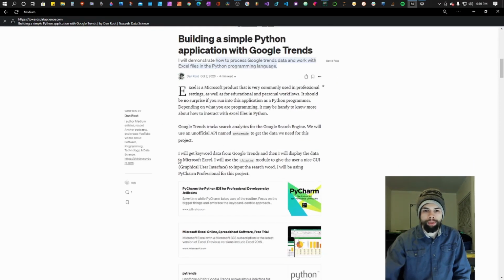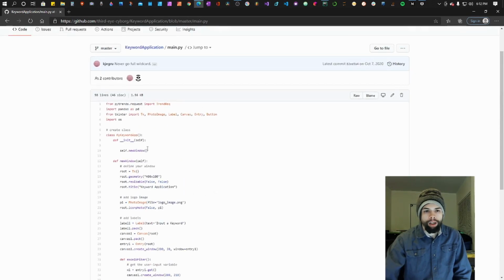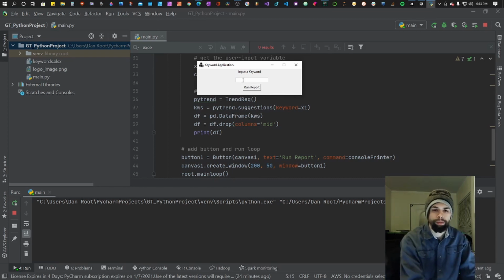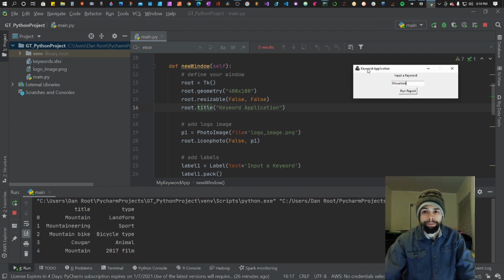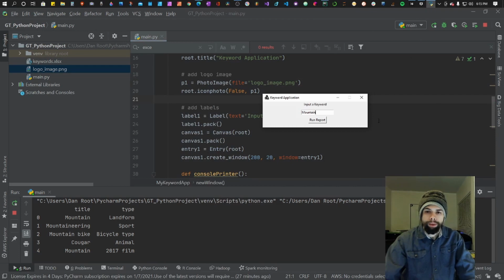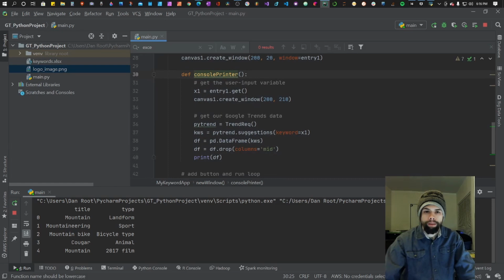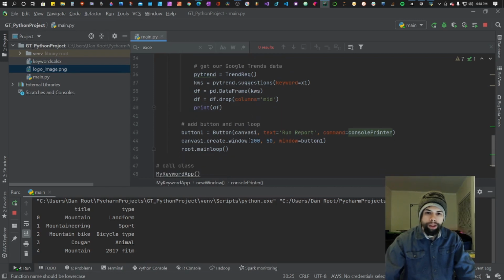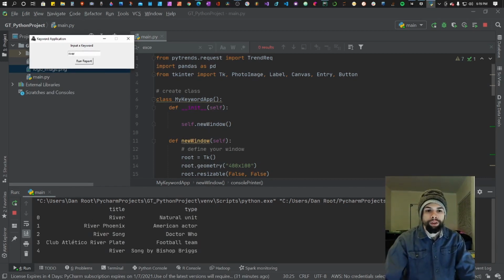Python Programming Project - Python Project Examples - Episode 3 | Official Video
Python Project 3 : Building a simple Python application with Google Trends
Beginner Level Tutorial

To discover more about "Python Programming Project" topic, you can

My video is all about the Python Programming Project topic valuable information, but I try to cover the   subjects:
-python projects
-python projects examples
-example python programs

A Python Programming Project topic is something that I am always looking forward to.  "python projects", "python projects examples" Are the subjects covered in this series.
Take 40 seconds to examine why my vid is the absolute best choice regarding Python Programming Project...

Can't view the content? Video owners have selected to make their content readily available just to certain regions (generally due to licensing rights).
YT may block videos to comply with regional rules.
What do you believe? Do you Desire to discover more about me and what we need to provide? Simply call us through the info offered in the description below. We are looking forward to speaking with you today!

Let me know if you liked my video clip in the comment section :)

Translated titles:
Proyecto de programación Python-Ejemplos de proyectos Python-Episodio 3 | Video oficial

Python-Programmierprojekt-Beispiele für Python-Projekte-Episode 3 | Offizielles Video

Projet de programmation Python-Exemples de projets Python-Épisode 3 | Vidéo officielle

Projeto de programação Python-Exemplos de projetos Python-Episódio 3 | Vídeo oficial

पायथन प्रोग्रामिंग प्रोजेक्ट-पायथन प

مشروع برمجة بايثون-أمثلة على مشروع بايثون-الحلقة 3 | فيد

Python编程项目-Python项目示例-第3集|官方视频

פרויקט תכנות פיתון-דוגמאות לפרויקט פיתון-פרק 3 | וידאו ר

Progetto di programmazione Python-Esempi di progetti Python-Episodio 3 | Video ufficiale

Проект программирования Python-Примеры проектов Python-Эпиз